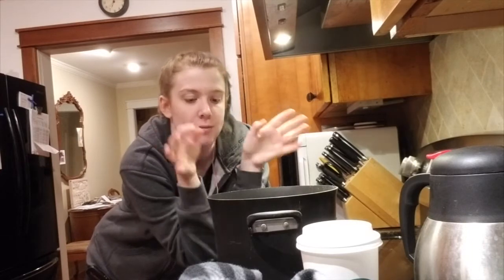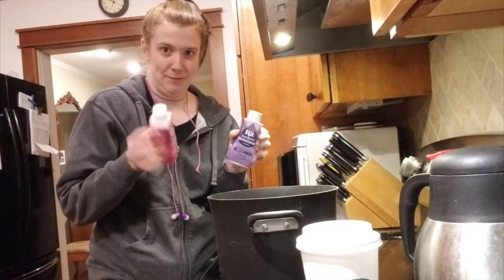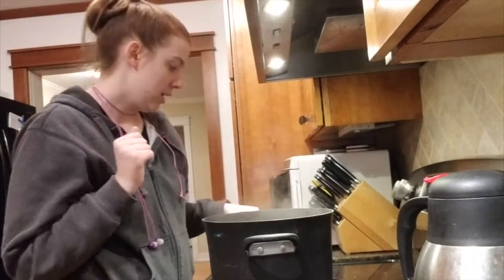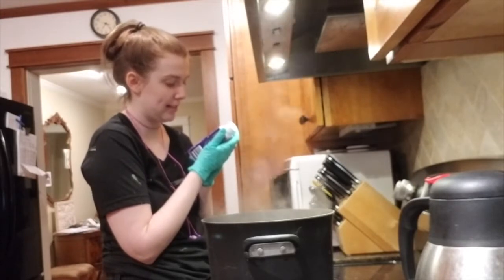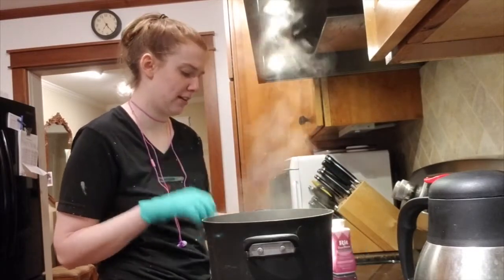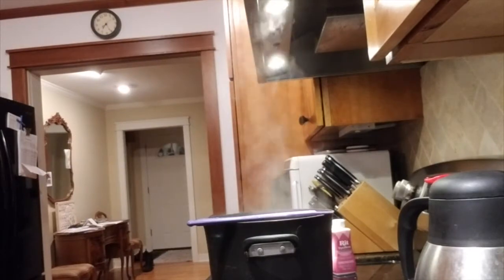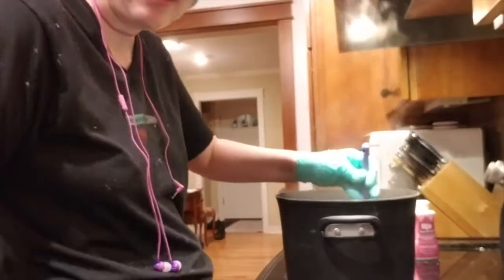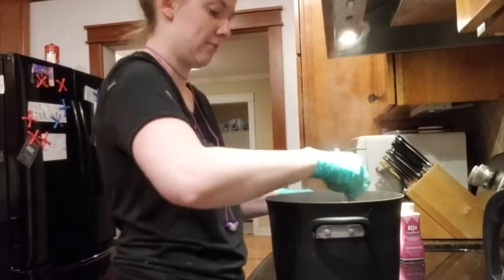Cosplay Log: Virgil Sanders' Hoodie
Virgil Sanders, aka the Anxiety Sanders Side is my FAVORITE OF ALL TIME!!! Here is how to make his iconic hoodie to wear every day of the year, just like he does.

Deviantart (a lot of cosplay photos and instructional photos as well as some fandom stuff)